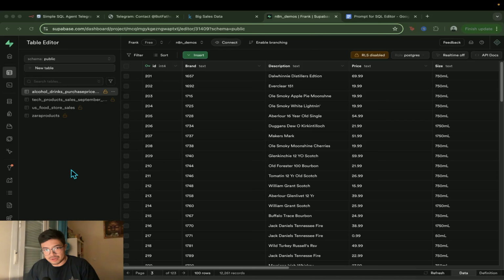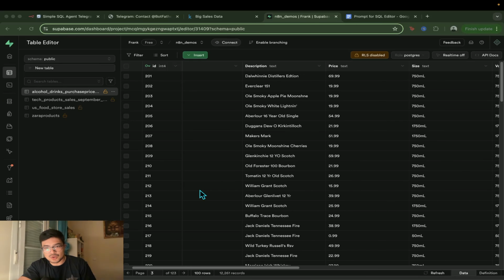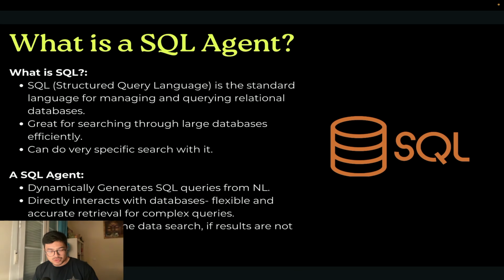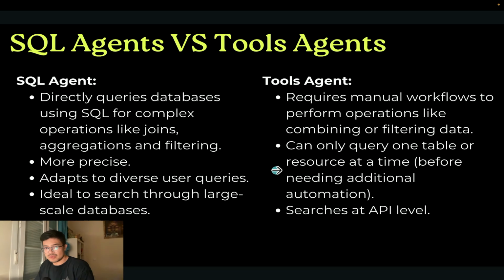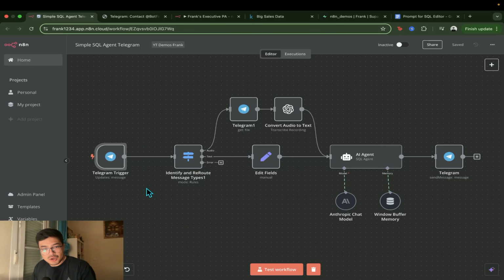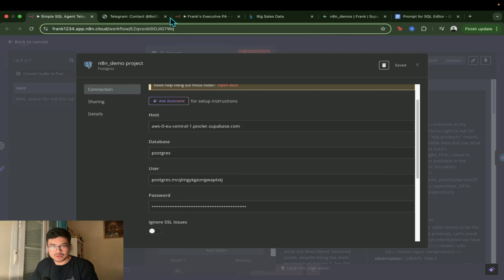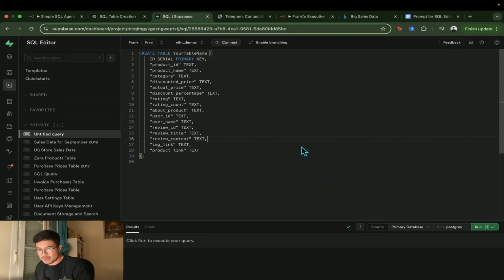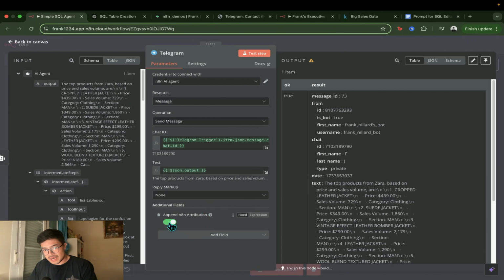How to Talk to Databases with a Telegram AI Agent (n8n)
Today, I will show you how to create a SQL AI Agent in n8n to chat to a production grade database in Supabase. You will also learn how to create tables in Supabase by using the SQL Editor.

Correction; when using the SQL editor to create the tables, try placing the right data types first. Id that doesn't work then change it all to TEXT. Leave the quotations around the column names though.

Get free templates and guides by joining a free community of over 2100+ business owners and entrepreneurs on the same mission as you

🔹 *⏱ TIME STAMPS:*
[00:00] - Intro
[00:24] -  Demo
[05:11] - Deep Dive into SQL Agents
[12:16] - Build
[23:34] -  Outro